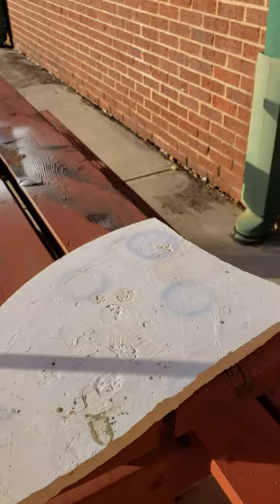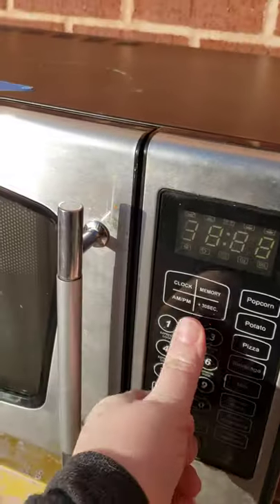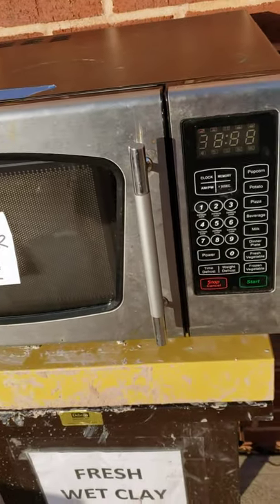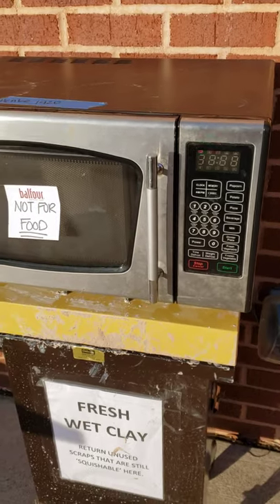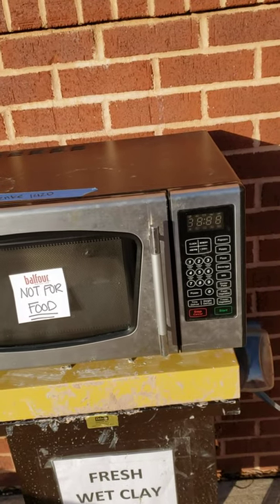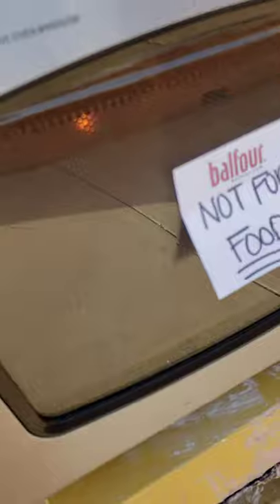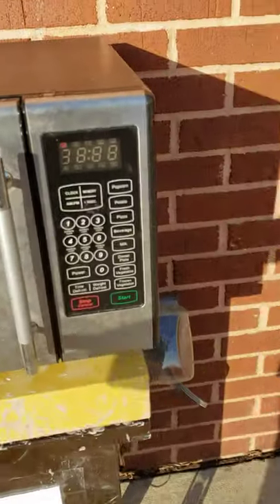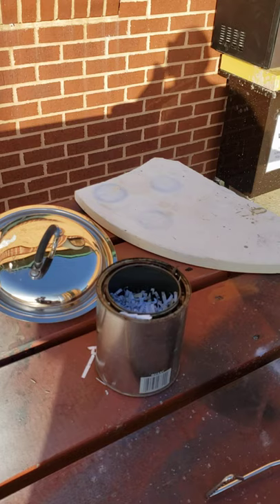Raku in a microwave kiln